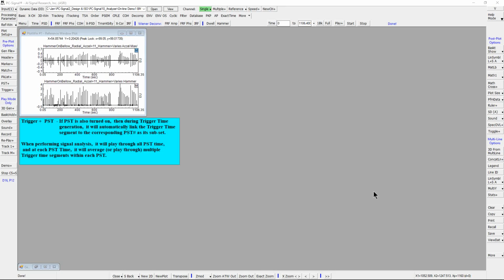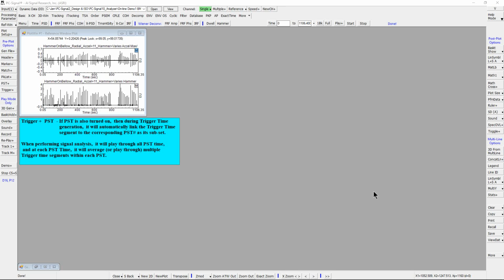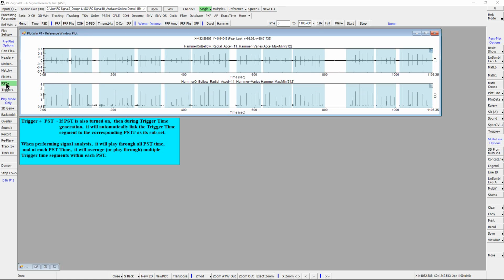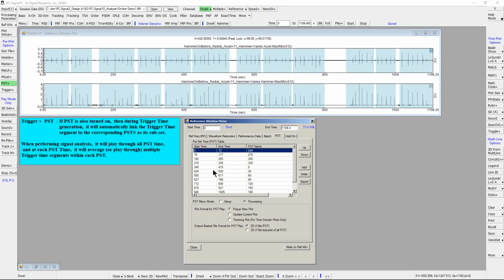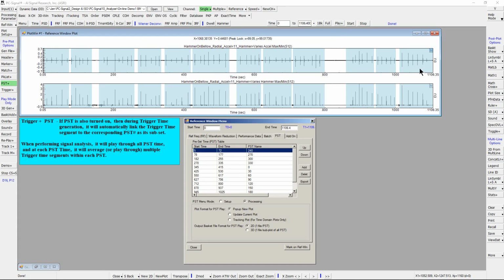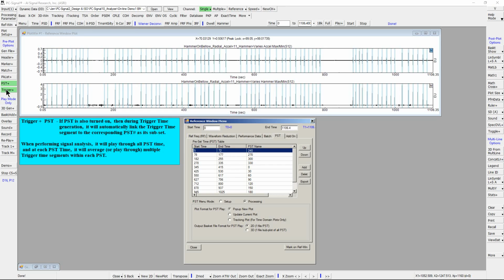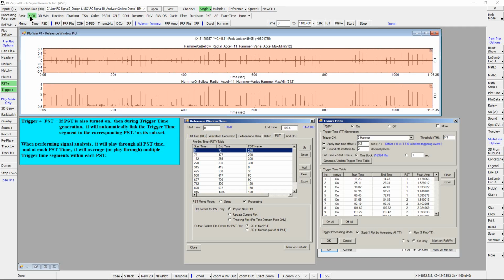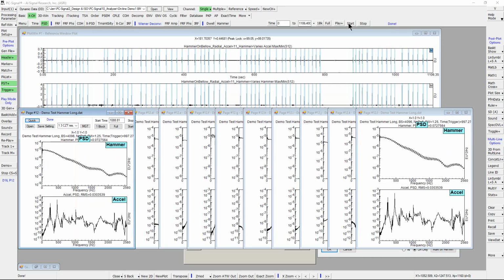Signal Analysis using Trigger+PST Table in PC-Signal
This video shows how to use Trigger table, along with PST Table, to perform signal analysis in PC-Signal.  This combination allows the user to process data of different trigger time segments with a PST time frame.